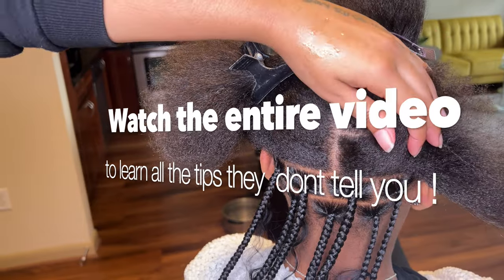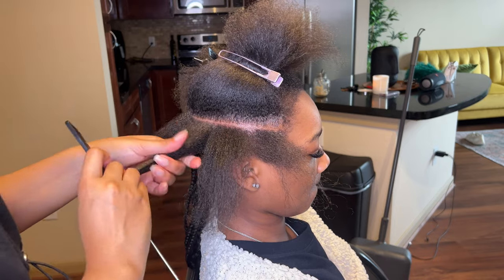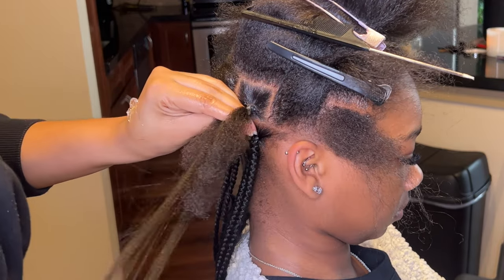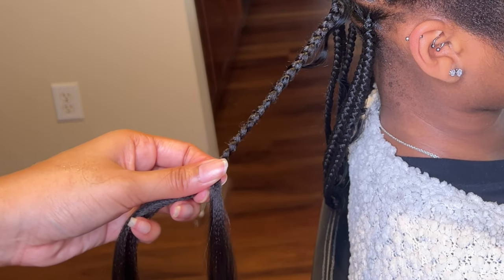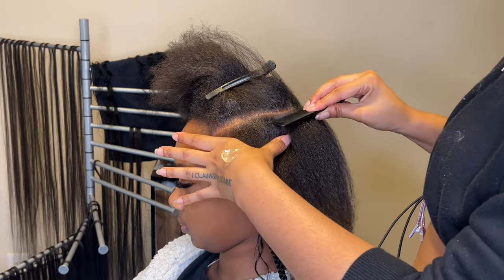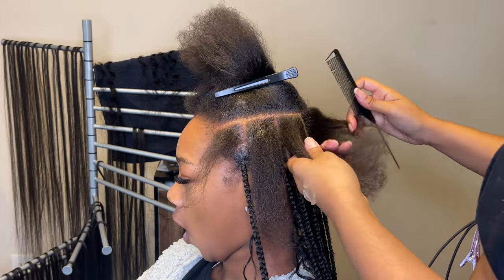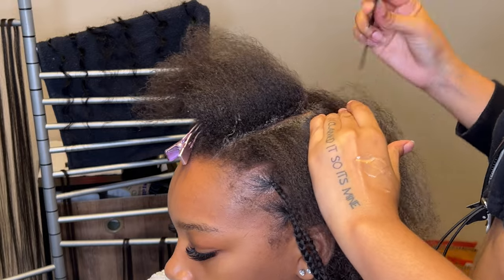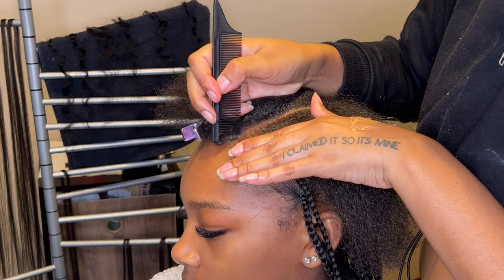Tips you need for knotless braids. Questions everyone asks and should know.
LINK TO HAIR GEL
LINK TO HAIR
LINK TO CURLY HAIR
LINK TO HAIR RACK

INSTAGRAM HAIR PAGE : @jae.braided